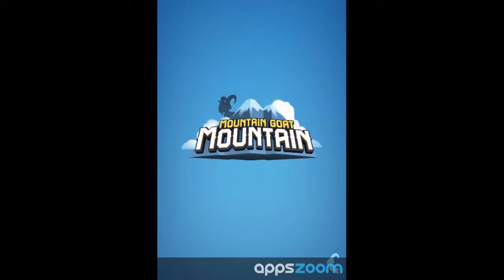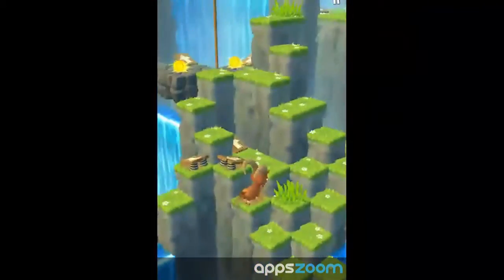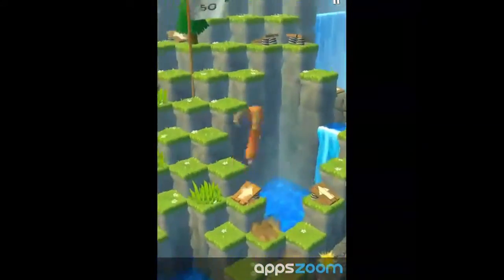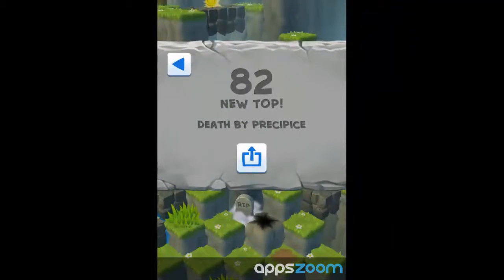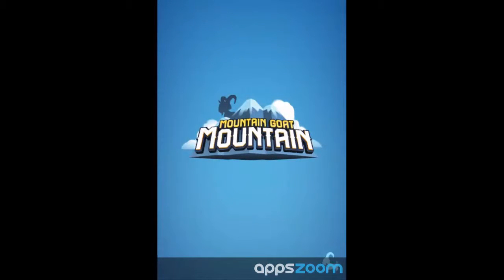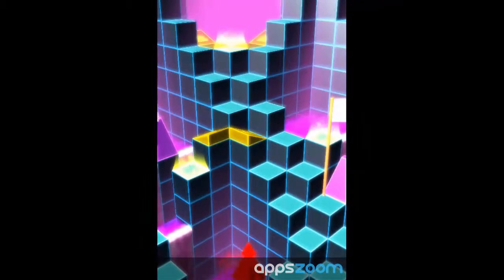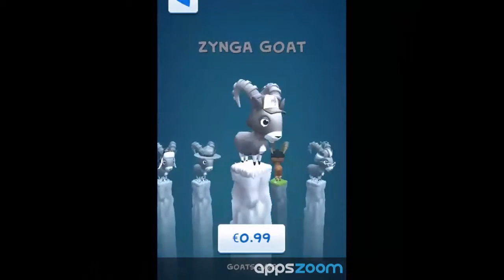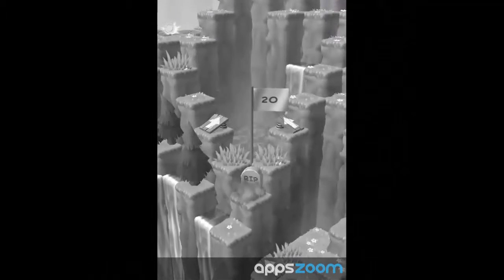Let's Play MOUNTAIN GOAT MOUNTAIN for Android: Gameplay Video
Let's Play MOUNTAIN GOAT MOUNTAIN for Android: Gameplay Video Review
Reach the highest heights | Rating: 8.8/10
Developer: Zynga
+ Immersive graphics
+ Difficult
+ Enjoyable
- Not original at all